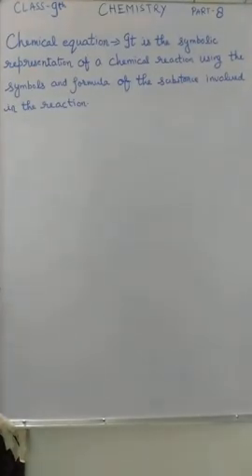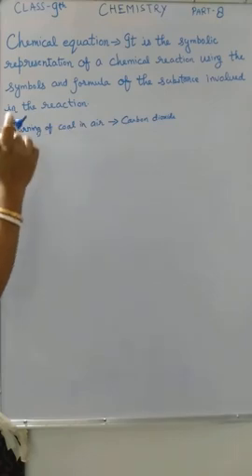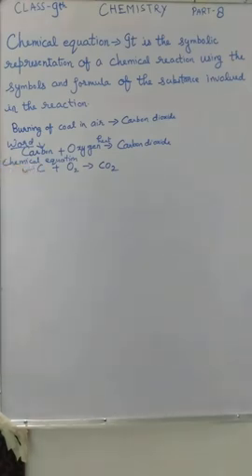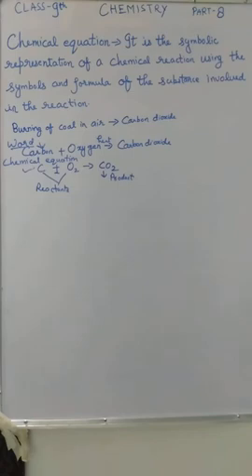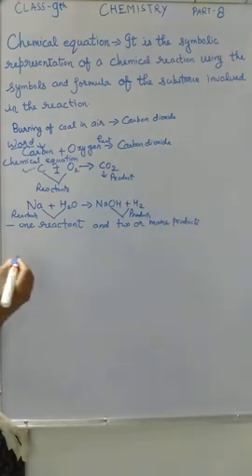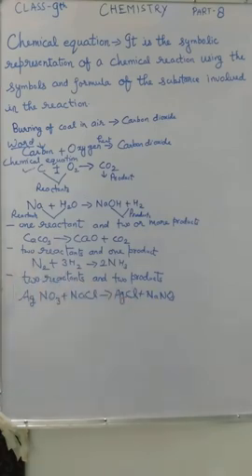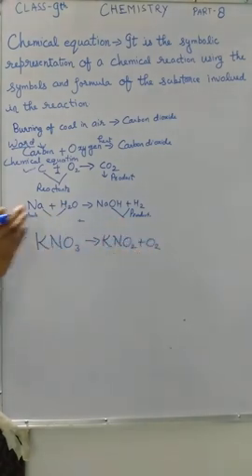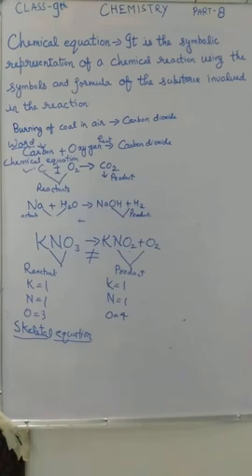IX Chemistry Part 8